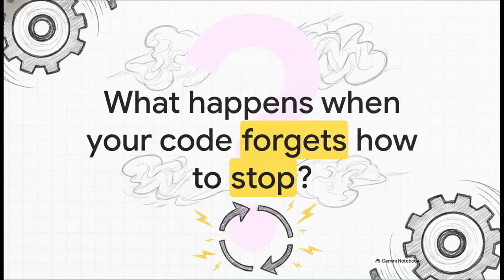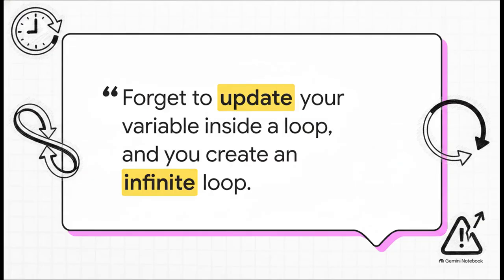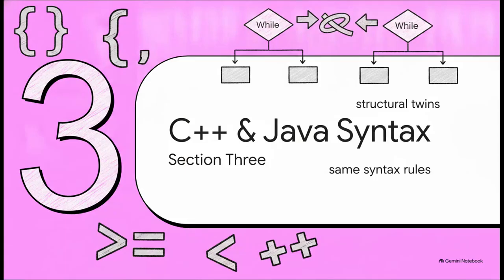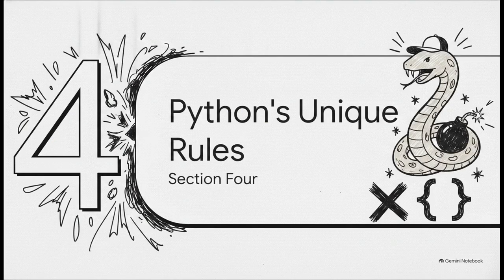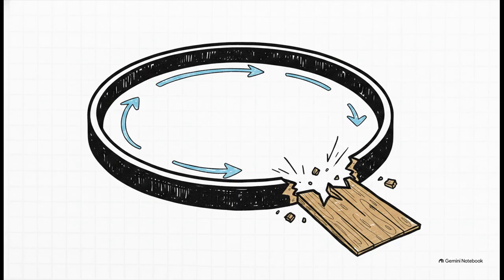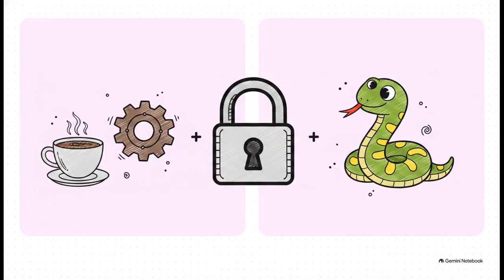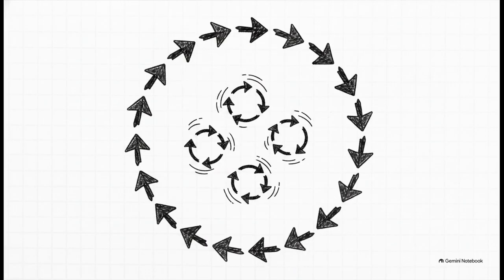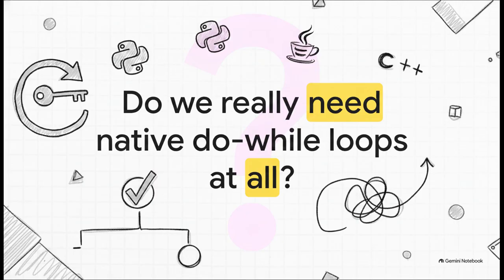CIT 111 Ch4 Mastering the While Loop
Video Summary :Universal Loop Structures:
Explains counter-controlled, sentinel-controlled, nested, and post-test loops.  Avoiding Infinite Loops: Highlights the critical requirement of updating loop control variables.  Language Comparisons: Demonstrates syntax rules and differences across C++, Java, and Python (including Python's four-space indentation and lack of native do-while loops).